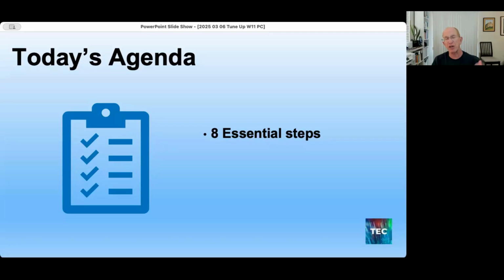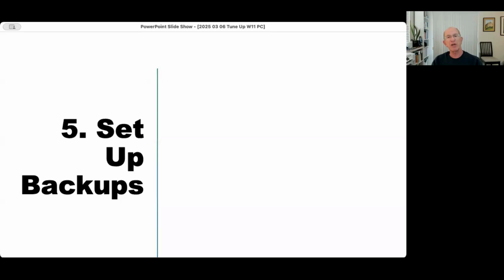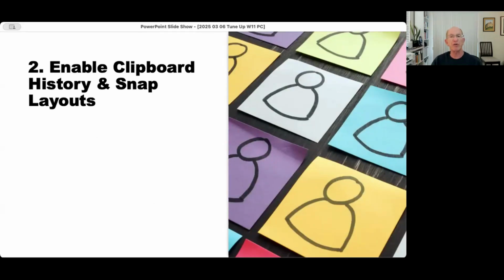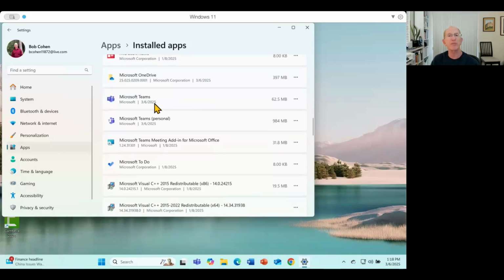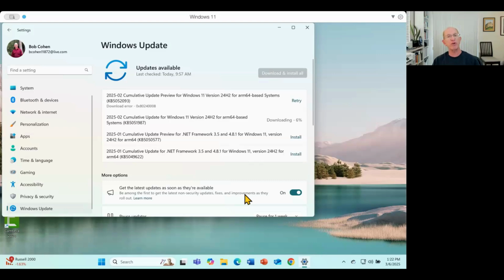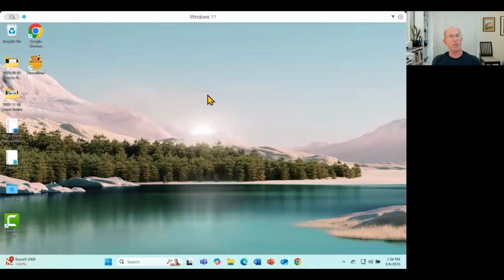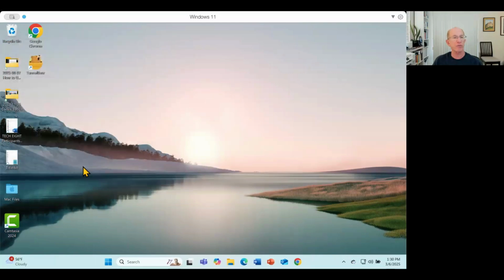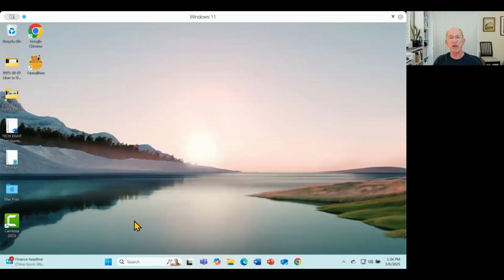Basics: Tune Up a Windows 11 PC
In this Tech Topic class, I’ll walk you through eight essential steps to tune up your Windows 11 PC, whether it's brand new or slowing down over time.

I’ll show you how to remove bloatware, manage startup programs, check for updates, optimize power settings, and set up backups—all to keep your PC running smoothly. Plus, I’ll cover security tips, system restore, and optional customizations to personalize your experience.

Topics Covered:

- Removing bloatware to free up space
- Managing startup apps for faster boot times
- Checking for Windows updates and security fixes
- Setting up backups with OneDrive or external drives
- Optimizing power and performance settings
- Running malware and spyware scans for protection
- Enabling system restore and recovery options
- Customizing your Windows 11 experience

Windows 11 is already well optimized, but with these simple tweaks, you can boost performance, improve security, and ensure your computer runs at its best!